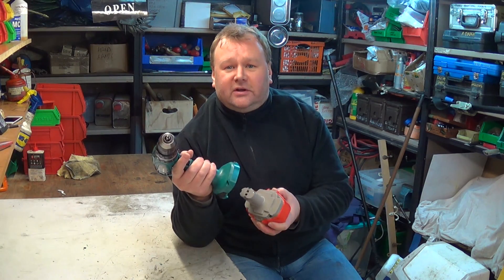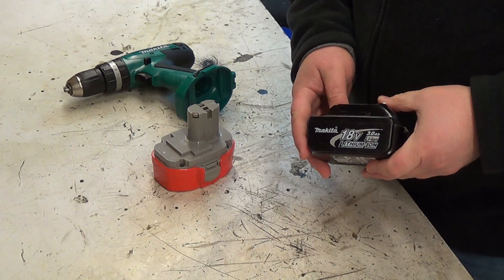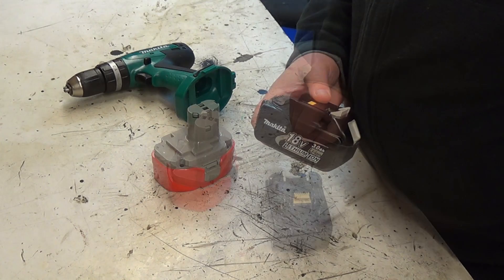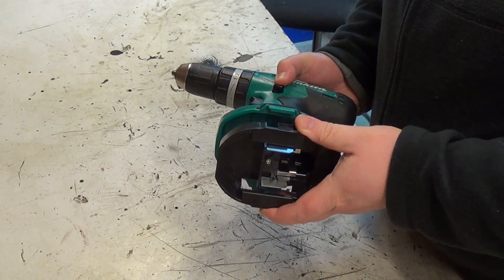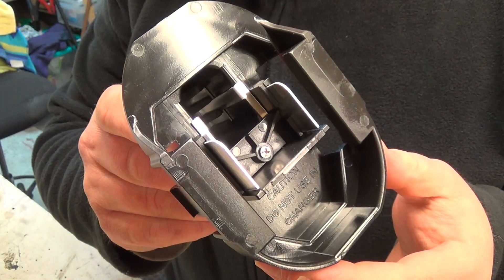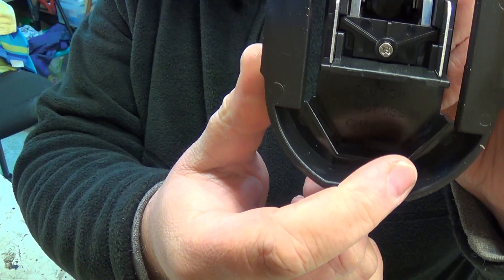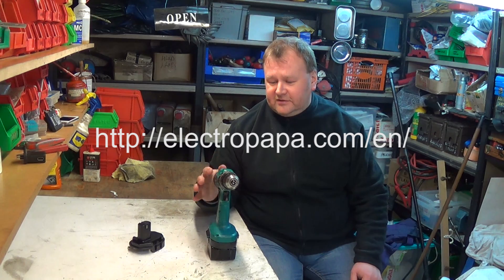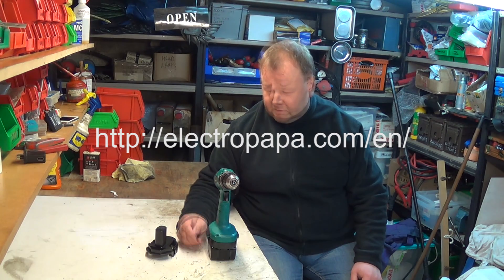Makita 8319D Ni-Cd to Li-Ion Conversion Using Adaptor, Adapt Ni Cad Drill to LXT Lithium Ion Battery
In this video I try out the VHBW Makita Ni-Cd to Li-Ion LXT adaptor plate and successfully revive my old Ni-Cad Makita drill.

Makita 8319 Ni-Cd to Li-Ion Conversion Using Adaptor - Adapt Ni Cad Drill to LXT Lithium Ion Battery

The adaptor plate shown in the video was manufactured by VHBW electronics who are based in Germany. They sell through eBay and their own site ElecroPapa

Other versions are available on ebay and Amazon.